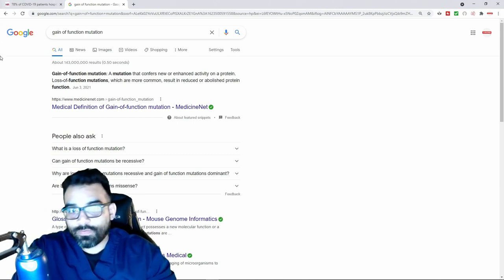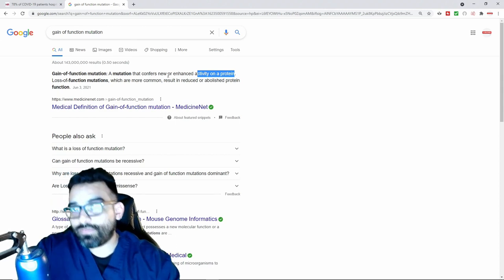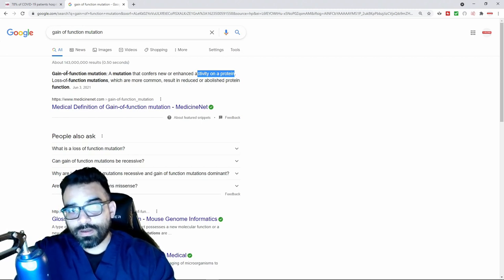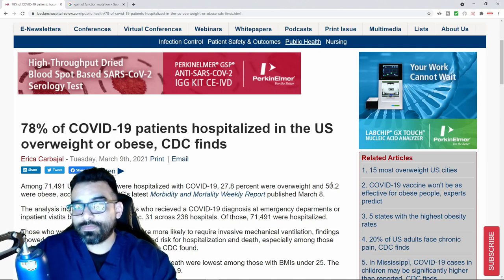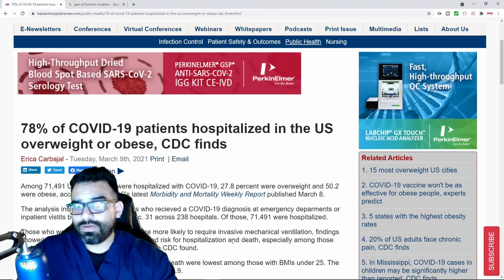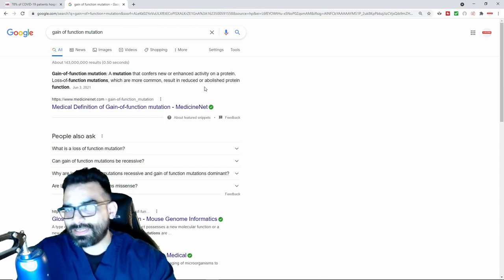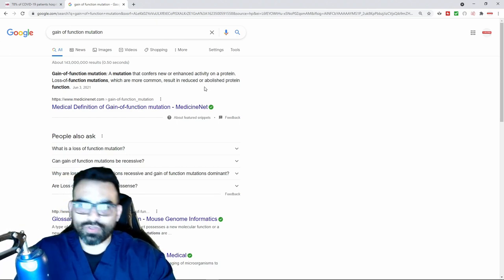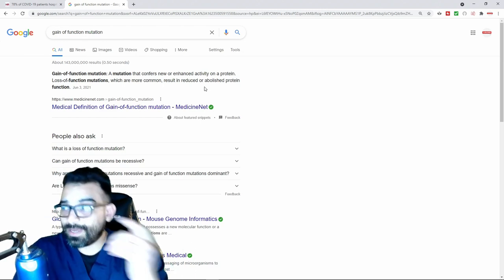The Eugenics of Covid and America "A Land Of Slaves"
The Eugenics of Covid and America A Land Of Slaves is the topics for this morning, as more our forefathers who bled and died for freedom would be shocked to see their children fall to communism in their very own country.

"Gain-of-function mutation: A mutation that confers new or enhanced activity on a protein. Loss-of-function mutations, which are more common, result in reduced or abolished protein function"